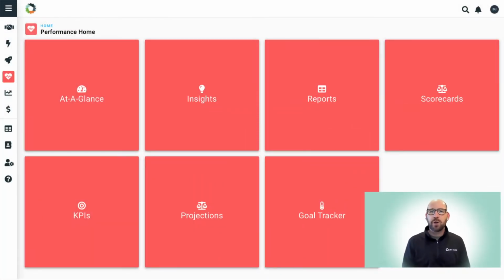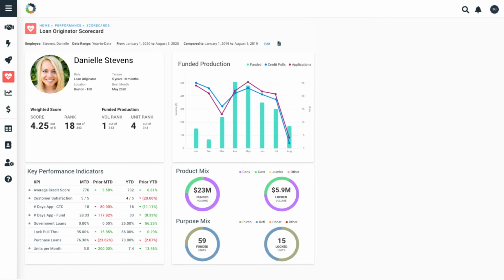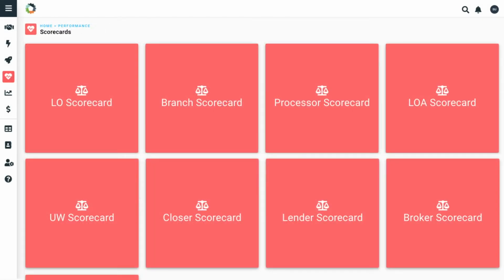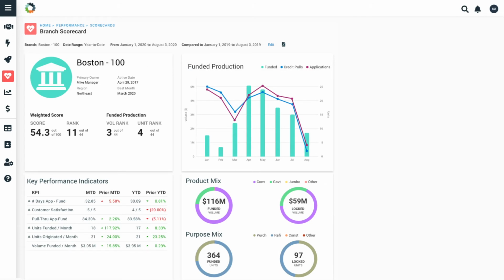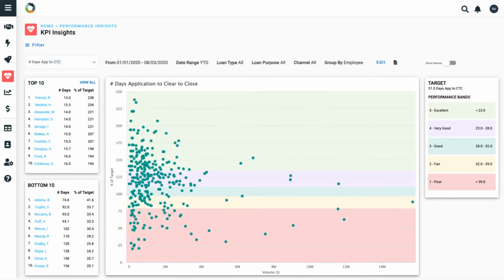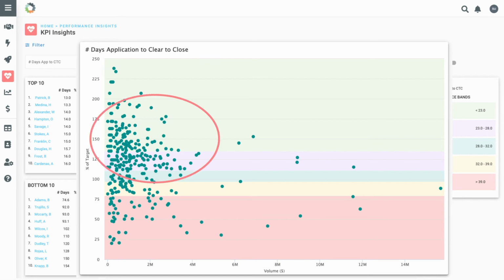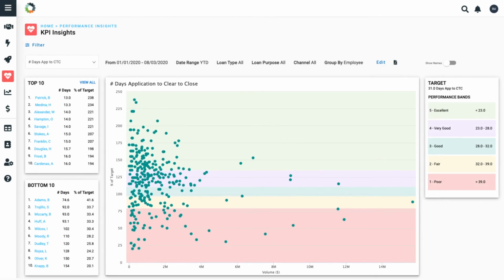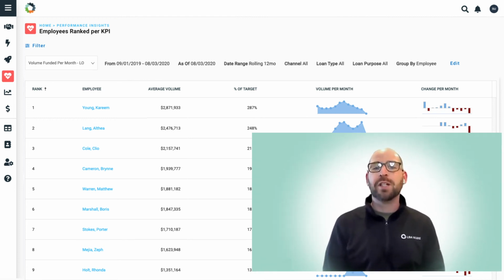LimeGear Performance Module with Chris Gassel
When performance isn't going to plan, it can be hard to pinpoint the root cause of the problem. Chris Gassel shows you how the right data makes your next move crystal clear. See how LimeGear gives you the business insights you need to get the most from each team member and keep performance on track: Check out our blog post